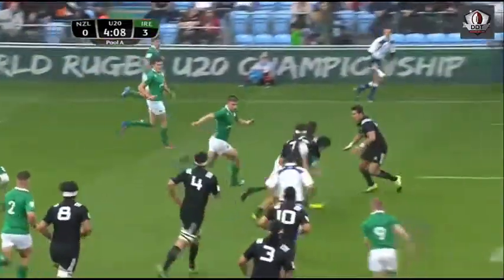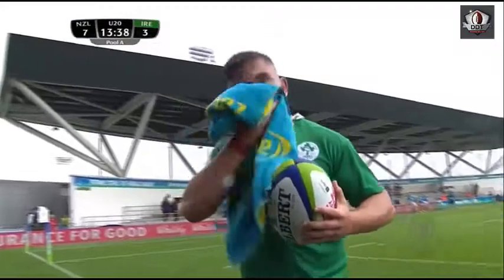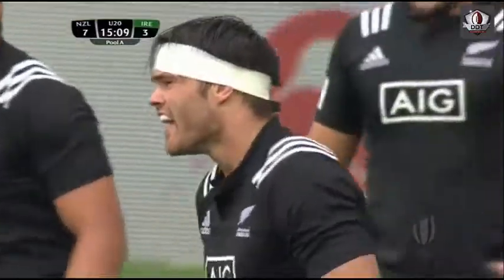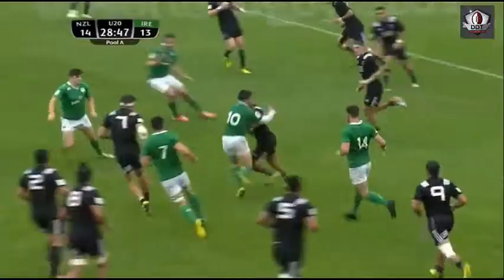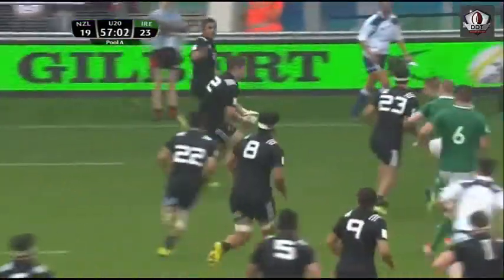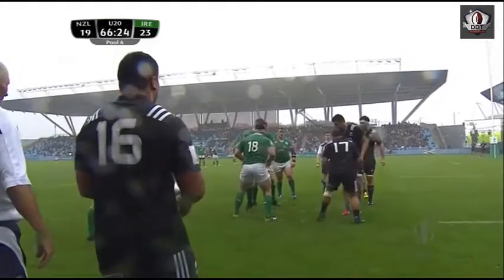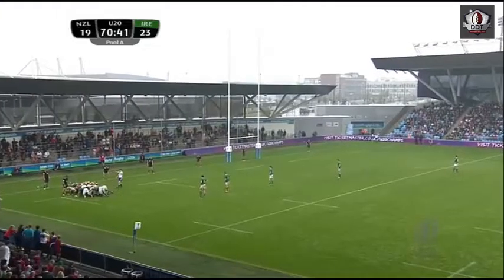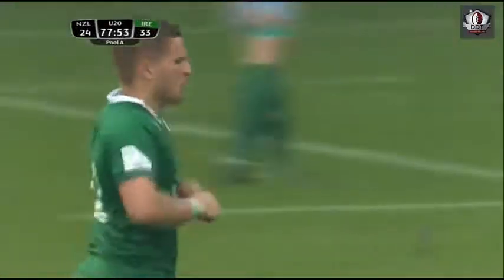Conocé a Irlanda, el rival de Los Pumitas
Así analizó nuestro Coach Analizer al rival en semis de Los Pumitas el próximo lunes.